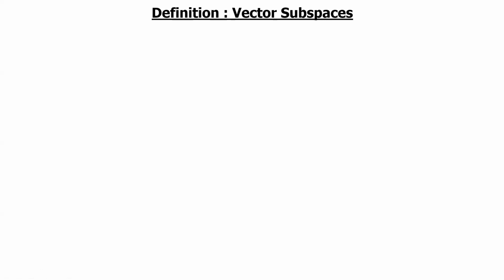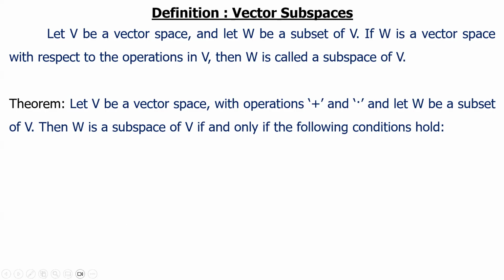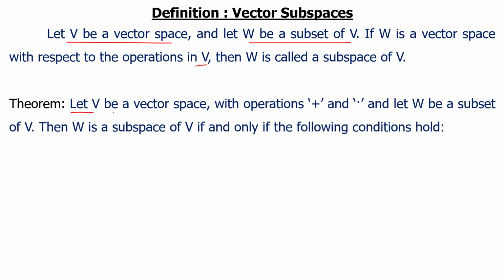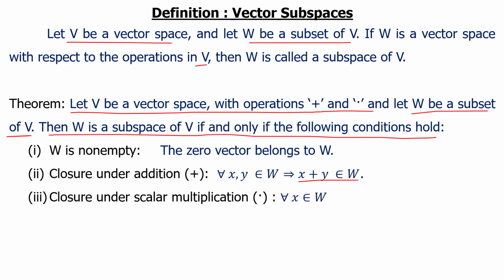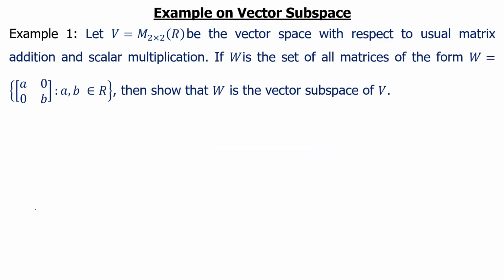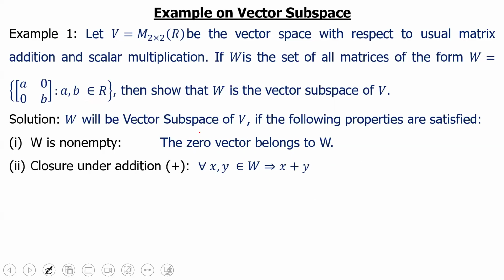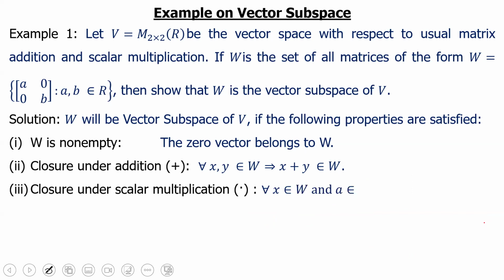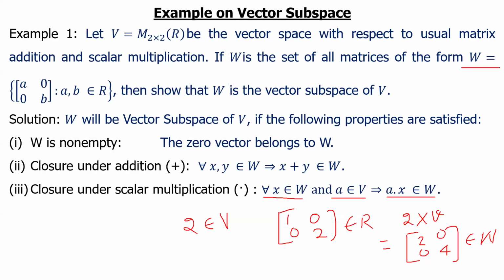08-LAC-Unit-02-Vector Subspace with examples-01